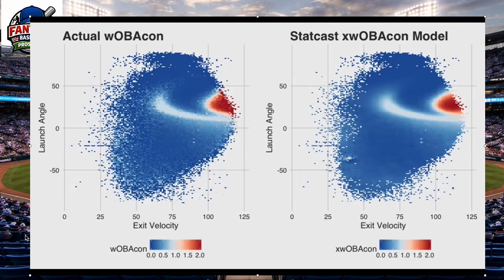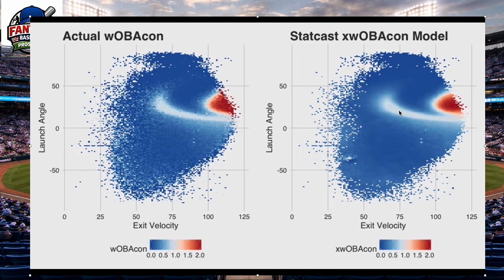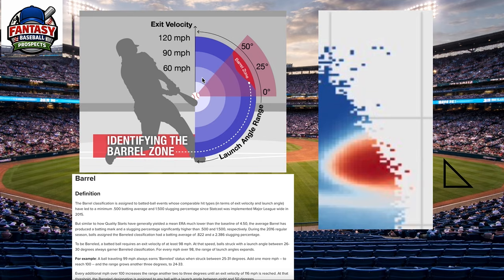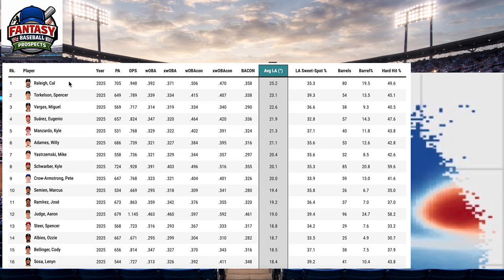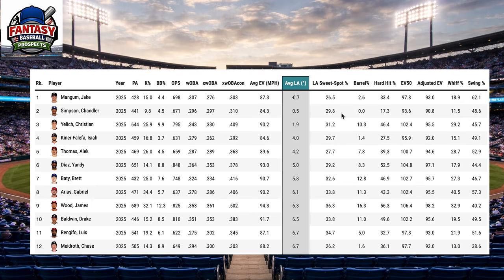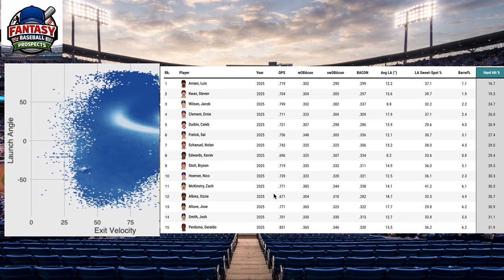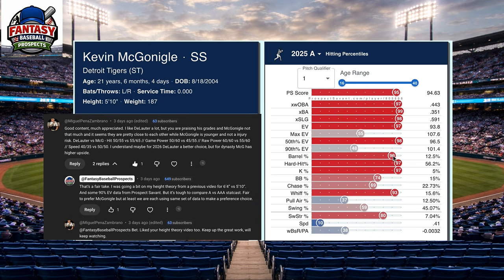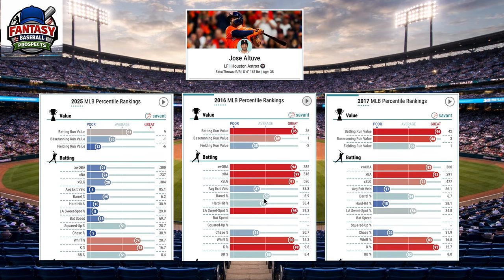Statcast Exposed: The Real Predictor of Baseball Success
We dive into advanced baseball data, examining how baseball stats and baseball analytics can provide a competitive edge in fantasy leagues. This video uses detailed baseball analysis to show how metrics like launch angle impact player performance. Get ready to use data to build a winning team!